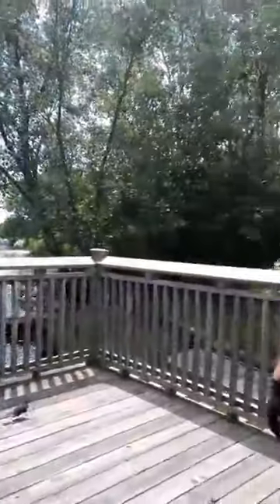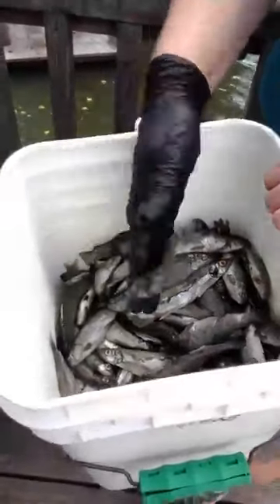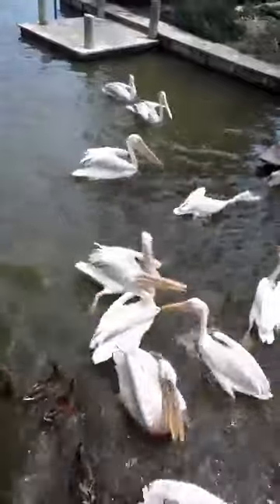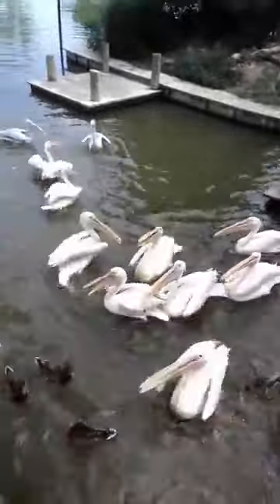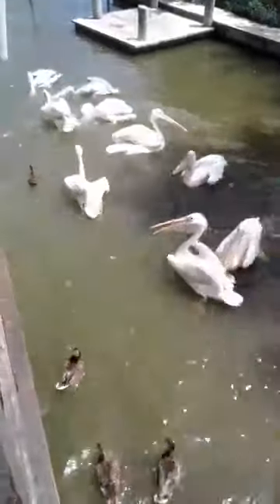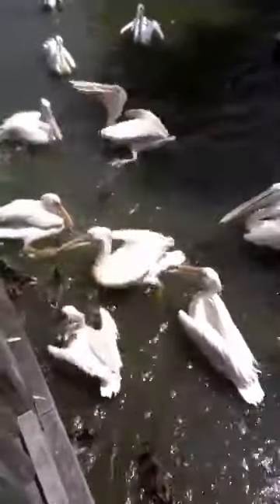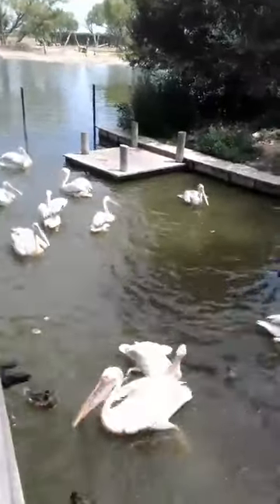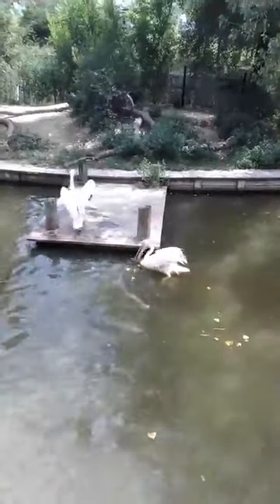SCZ LIVE | Pelican Feeding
August 13, 2020 | Pelican Feeding

Join us on SCZ LIVE as we chat with animal care experts at Sedgwick County Zoo and give you